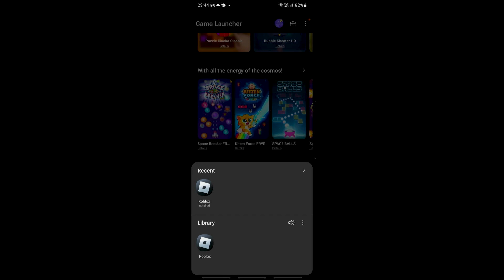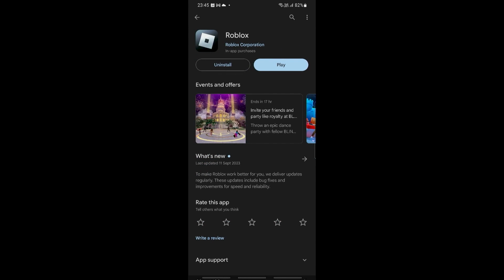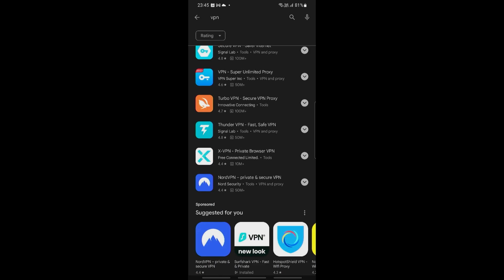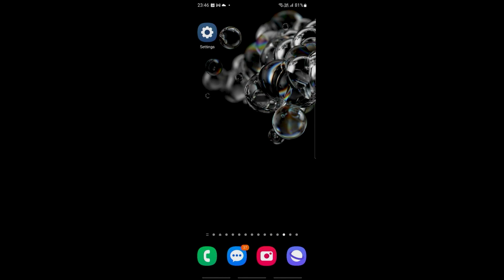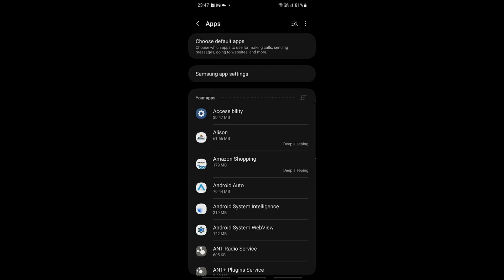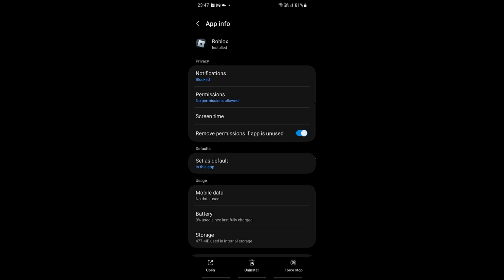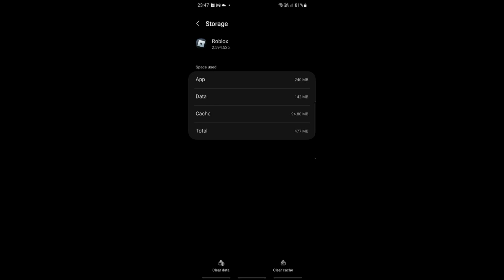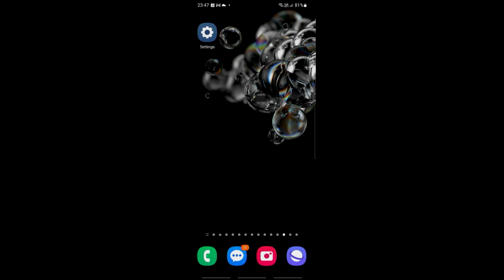How To Fix Roblox Sorry There Was A Problem Reaching Our Servers (Easy Fix)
How to Roblox Sorry There Was A Problem Reaching Our Servers

In this video I'll show you how to fix roblox connection error. The method is very simple and clearly described in the video. Follow all of the steps & fix there was a problem with our servers of roblox.